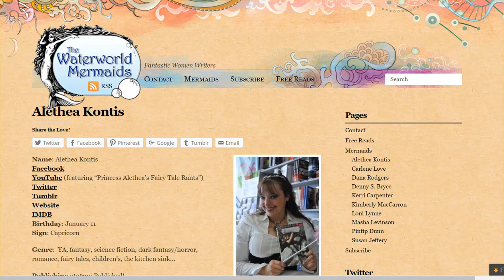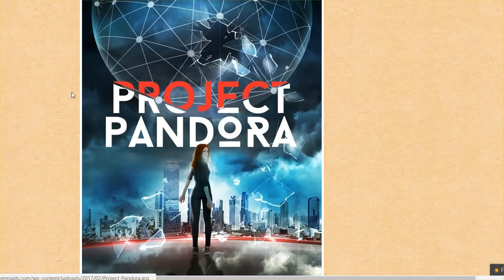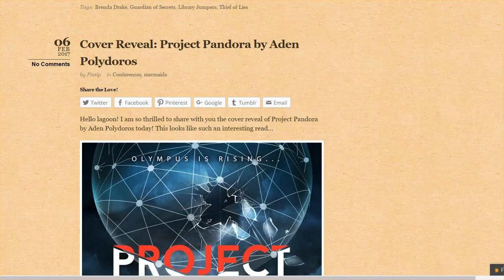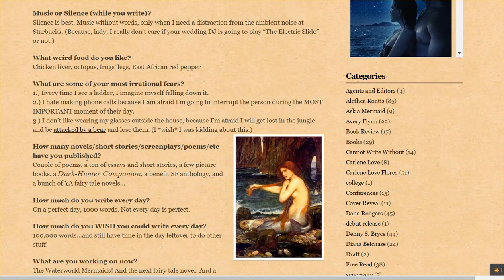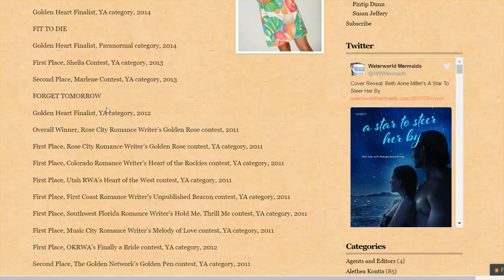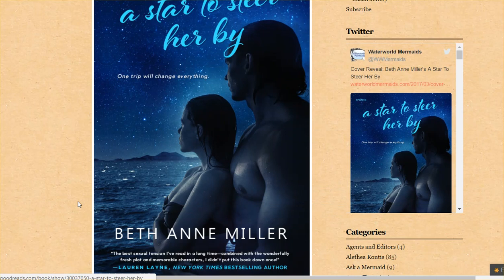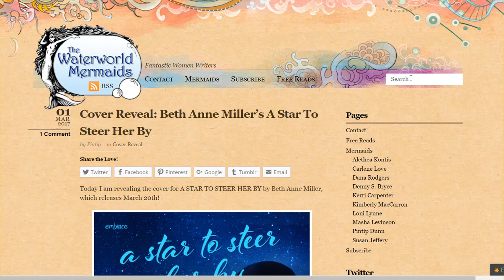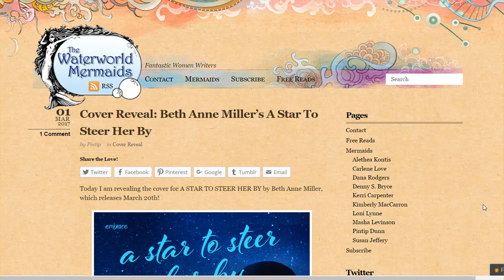How to use a joint-author blog to boost book sales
In this video I analyze a joint-author blog, which has great site authority but could be doing more to support the authors who started it. Blogging can feel like a waste of time if it doesn't result in a boost in sales or traffic - make sure you're telling accidental readers what to do next or where to go. Offer less options and focus on what you want them to do, and link back to the content you want them to find with keywords you want your books to be associated